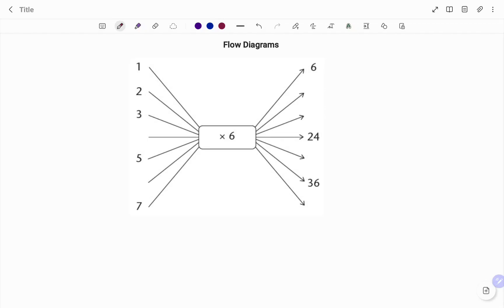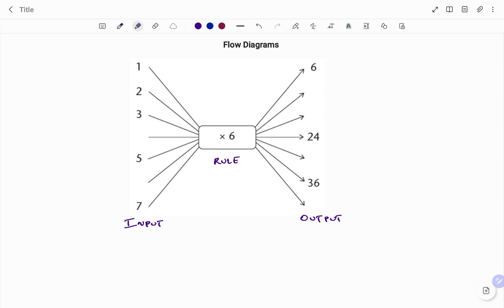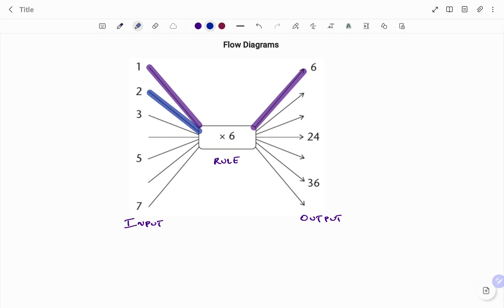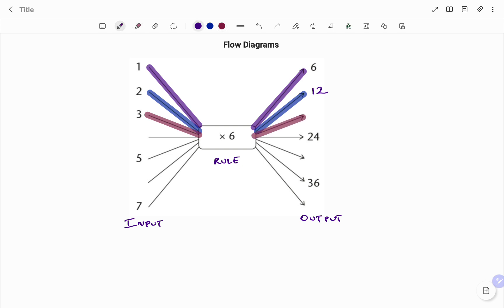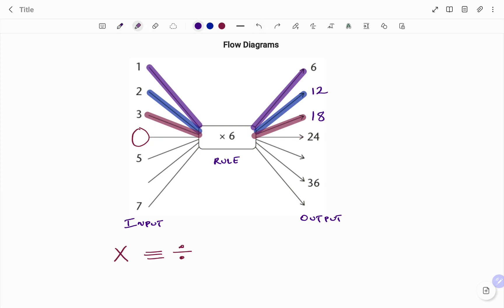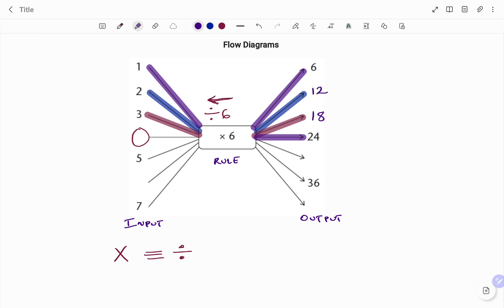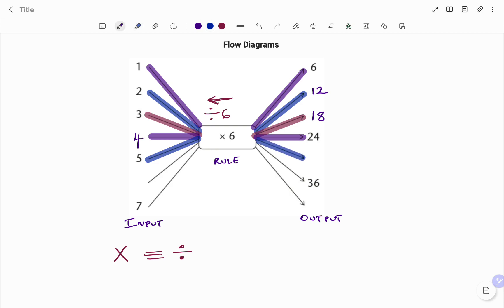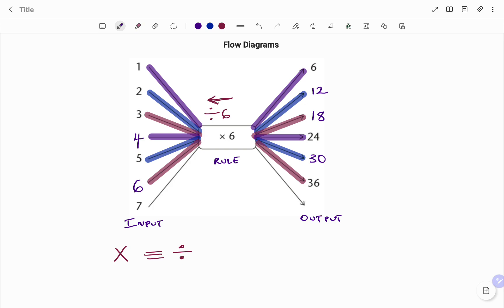Flow Diagram | Multiplication and Division | Example 2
This video teaches you how to find the missing values of a flow diagram.

Skills needed

Flow Diagram | Multiplication and Division